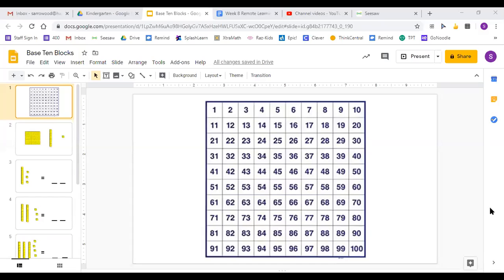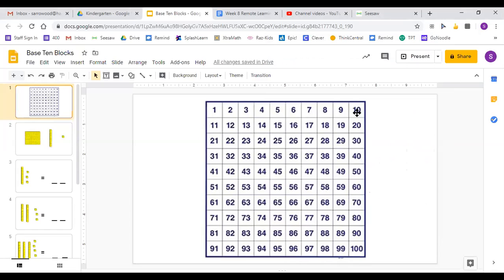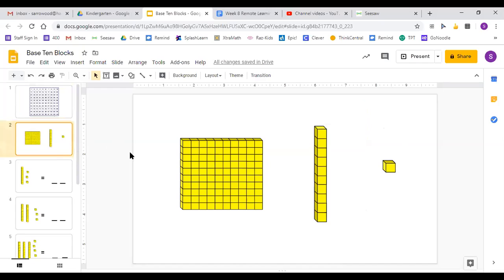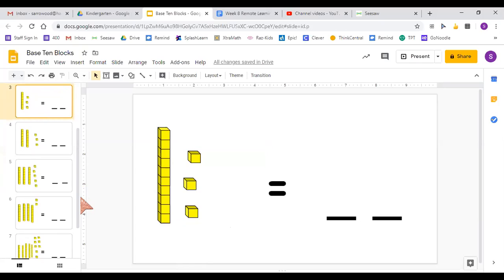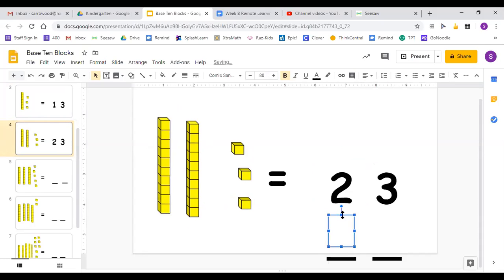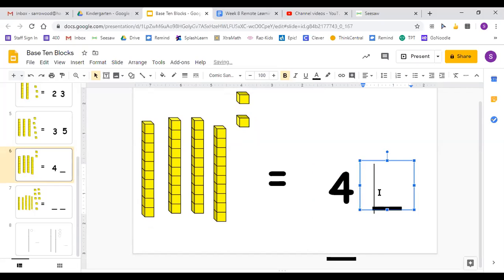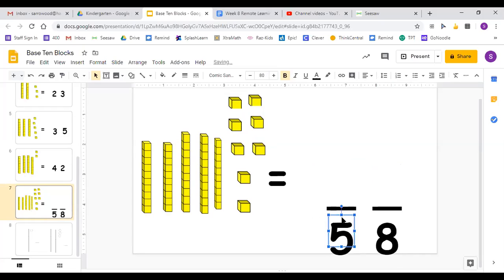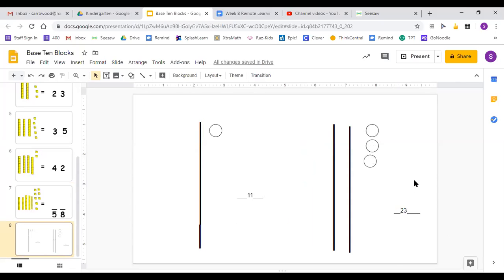Math Base Ten Lesson Review